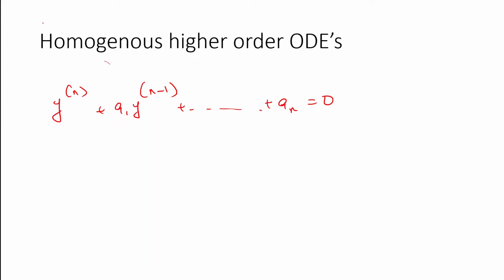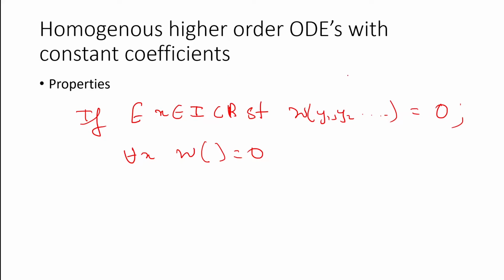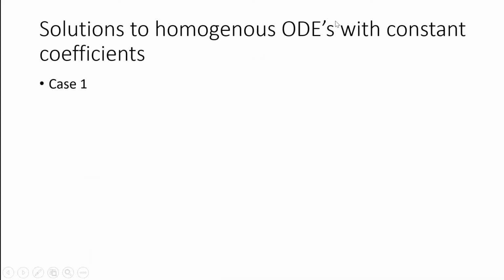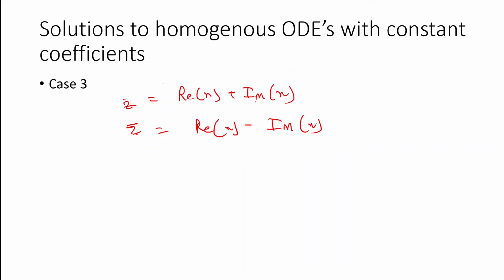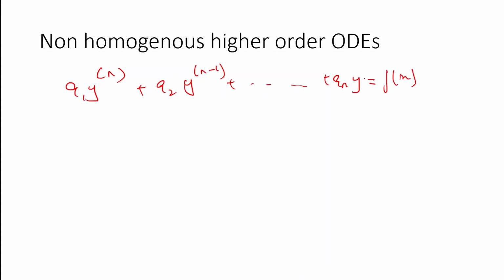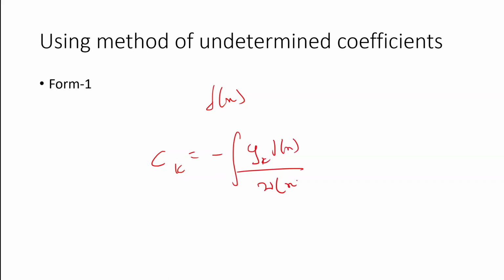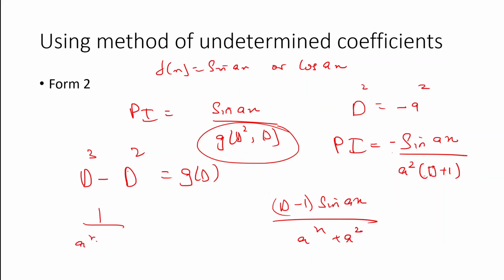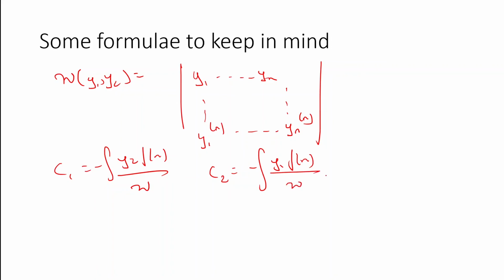Differential equations LEC-2, Higher order ODE's